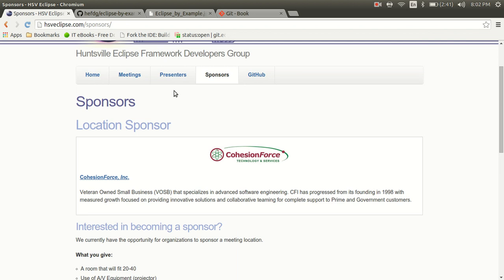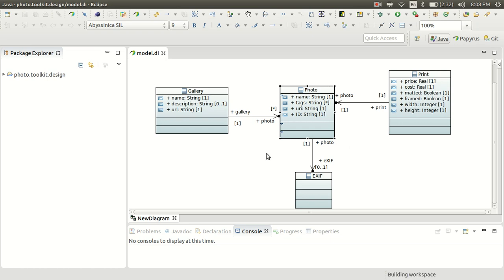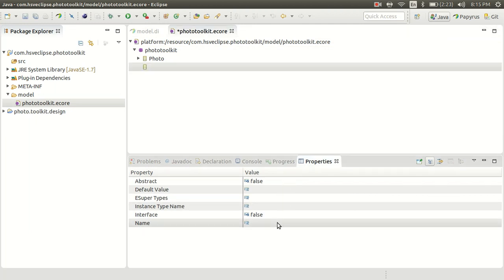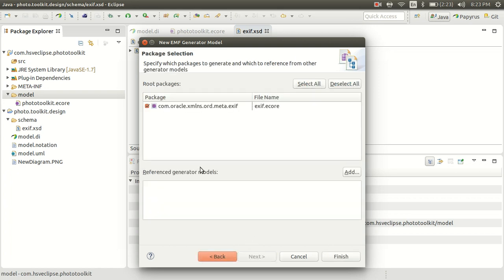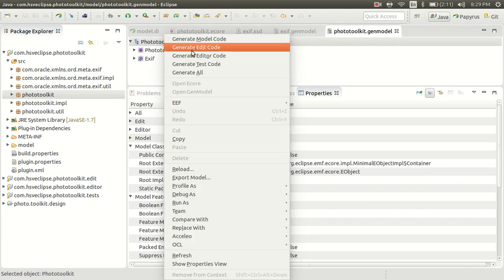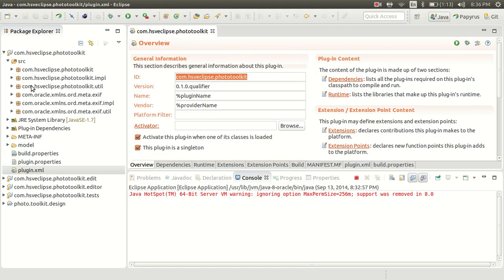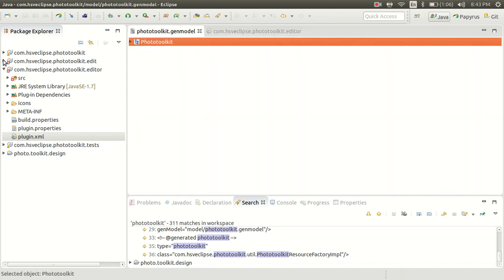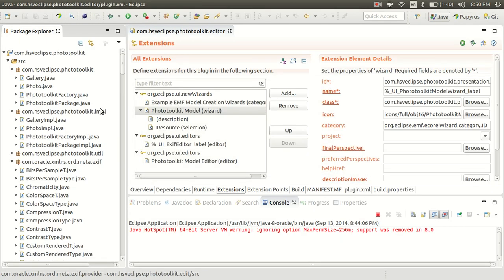Eclipse by Example: Git and EMF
An introduction to the Git distributed version control system and creating data models with EMF, the Eclipse Modeling Framework.

To follow along with the code or to see the roadmap of where we think we should go, check out